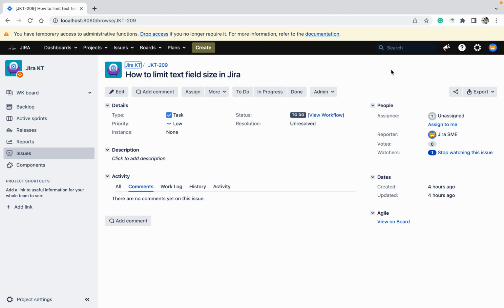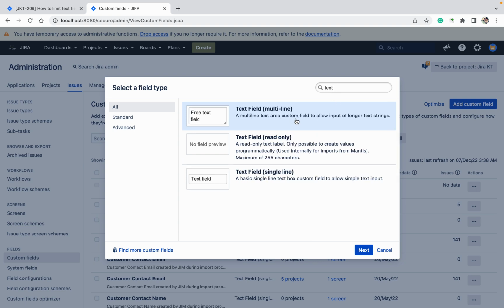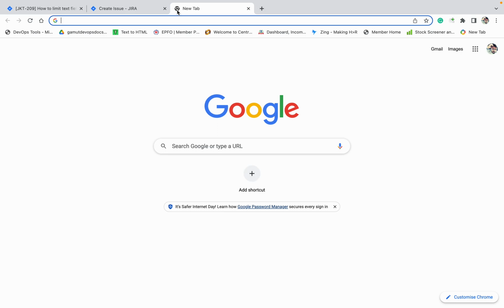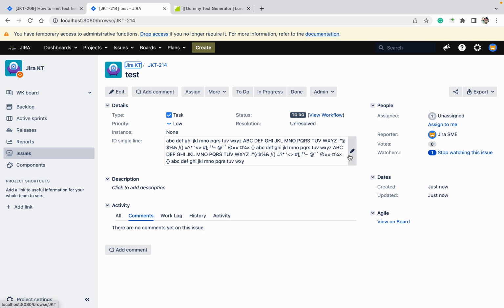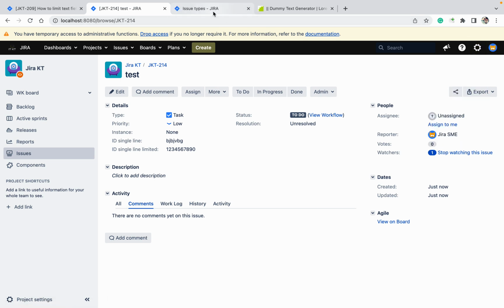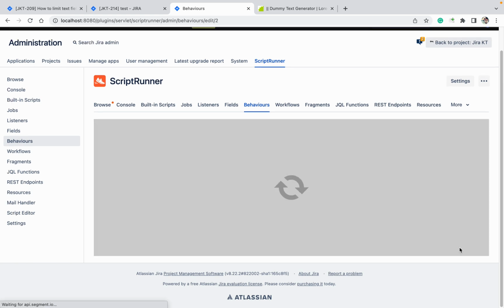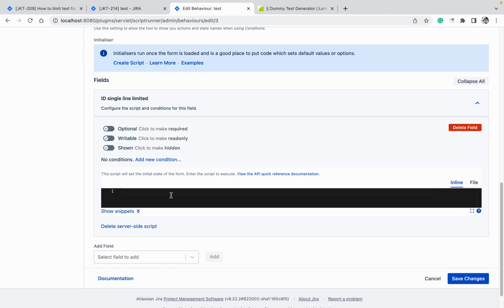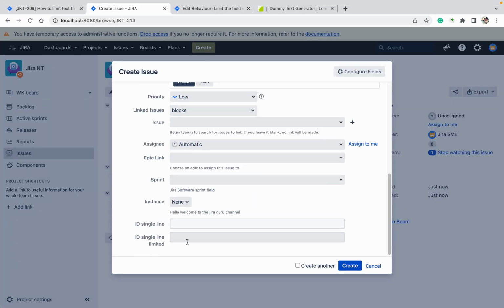How to limit text field size in Jira? | scriptrunner behaviours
A text field is an input that allows a user to write or edit text.